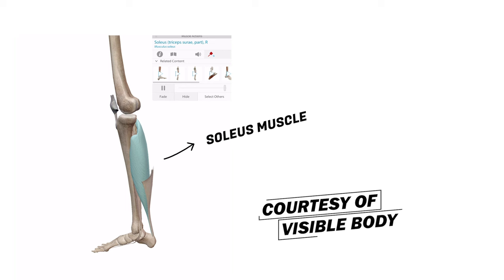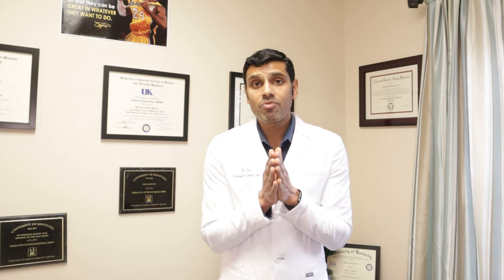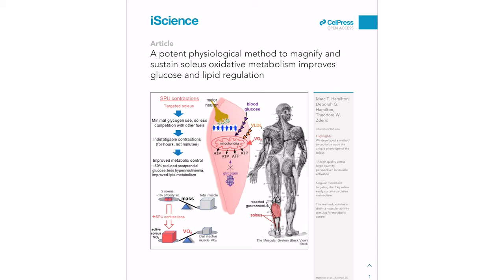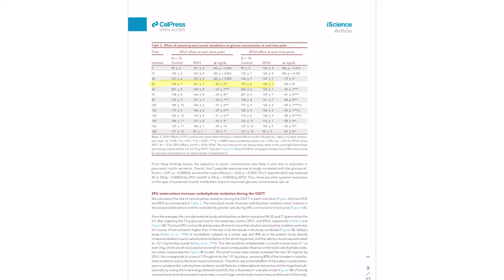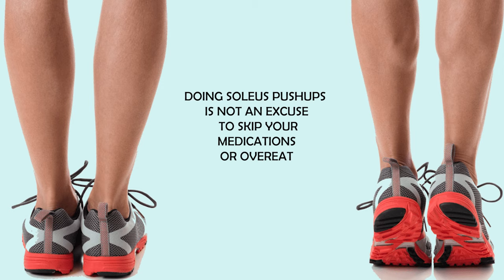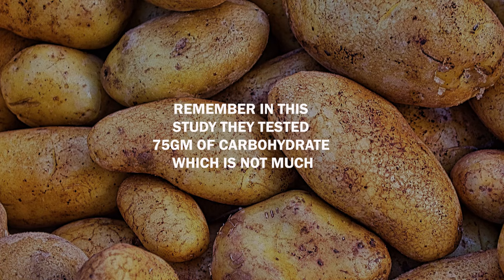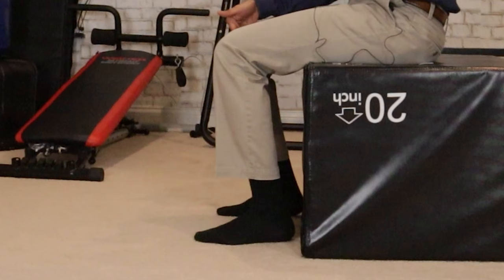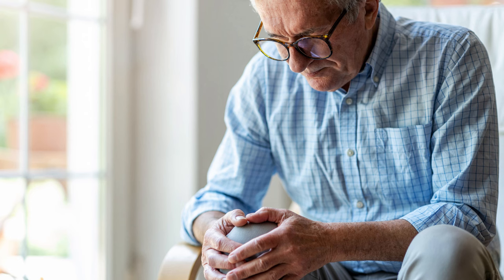Can Soleus Pushup Help Diabetes? Let's Look At The Research and My Opinion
A recent study was published in iscience that looked at the effects of soleus pushups on various aspects of health, particularly metabolic control. Some noteworthy facts from the research are that soleus muscles derive energy primarily from glucose and fat -- not stored muscle glycogen.

Numerous sources have been circulating on social media recommending diabetes patients do soleus pushups after eating big meals and expecting blood sugar to drop.

Therefore  I wanted to provide an explanation of the research behind it, discuss the study findings and give my professional opinion on soleus pushups: should people be doing them or not?

Research Paper That Was Discussed In This Video:
Hamilton MT, Hamilton DG, Zderic TW. A potent physiological method to magnify and sustain soleus oxidative metabolism improves glucose and lipid regulation. iScience. 2022 Aug 5;25(9):104869. doi: 10.1016/j.isci.2022.104869. PMID: 36034224; PMCID: PMC9404652.